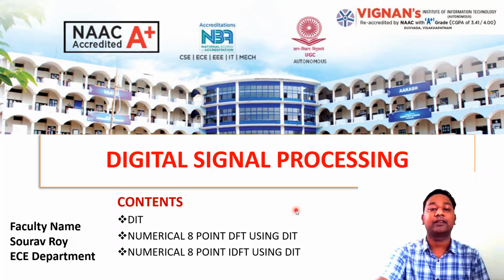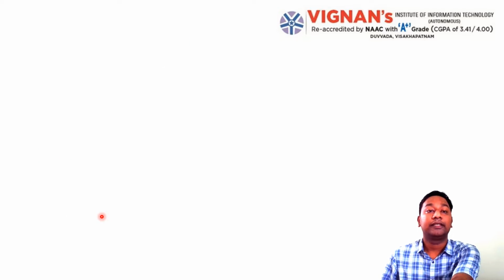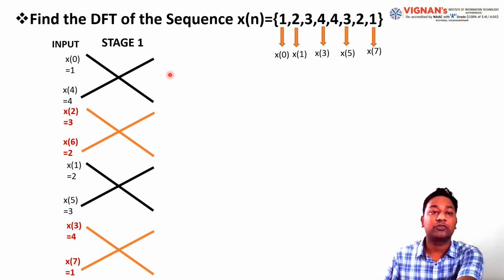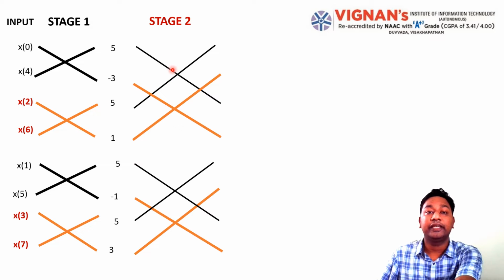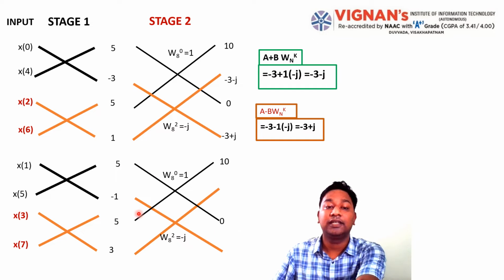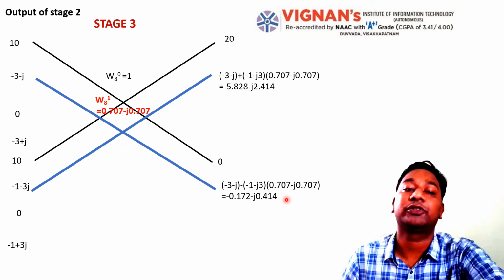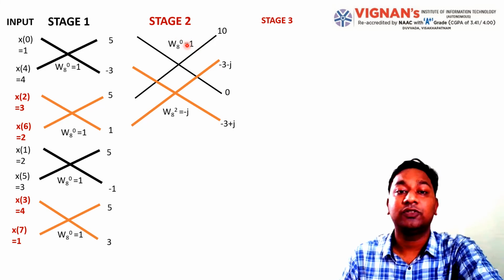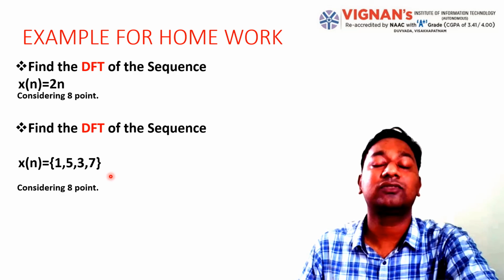8 POINT DIT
MODERN LEARNING TOOL USED FOR BETTER CLARITY